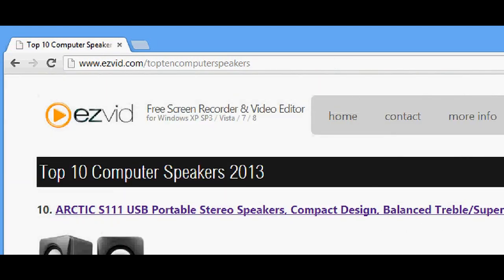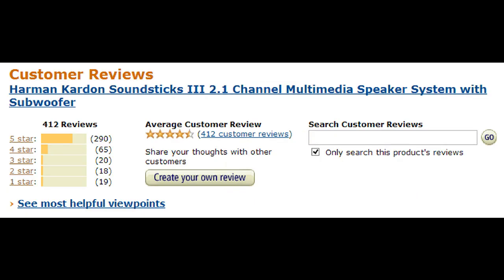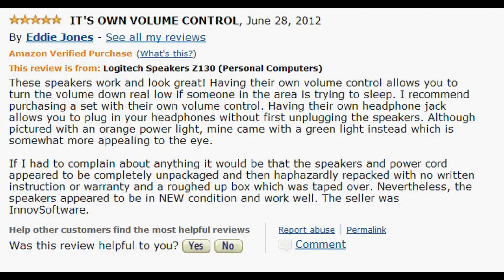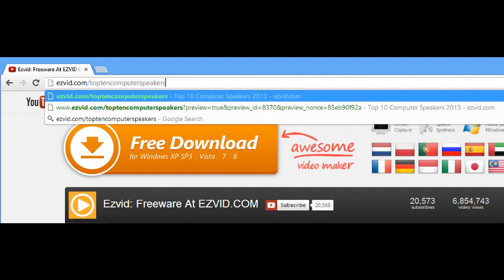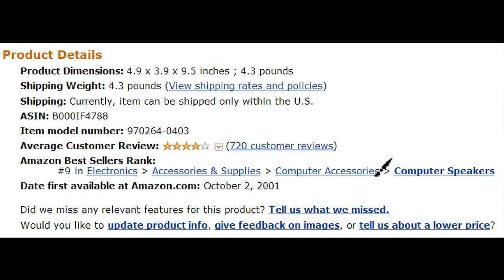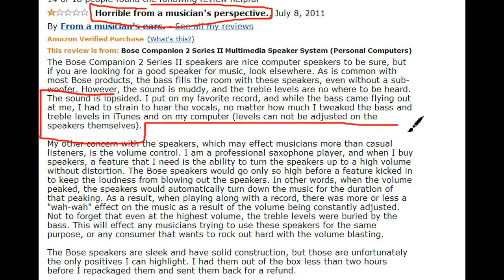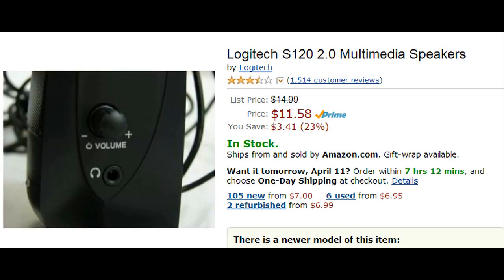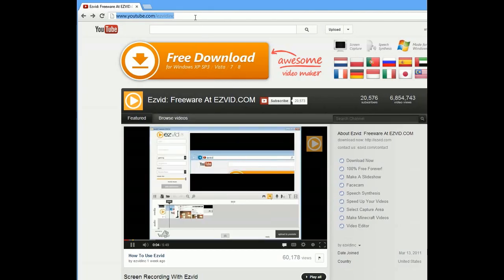Top 10 Computer Speakers 2014 | Best Speaker Review